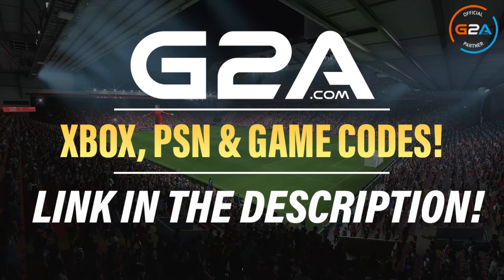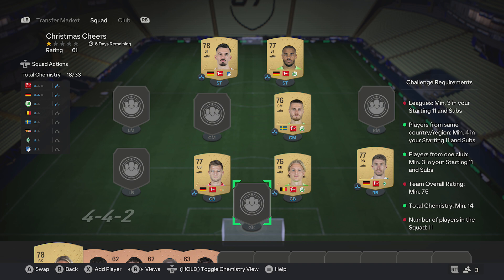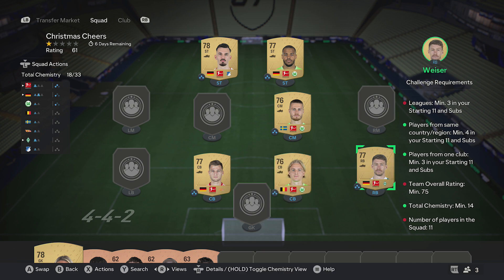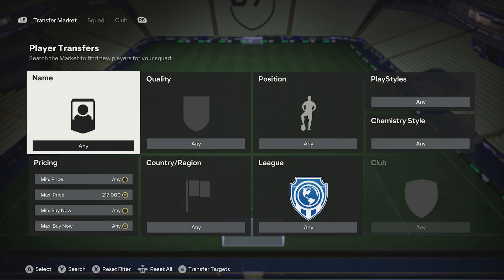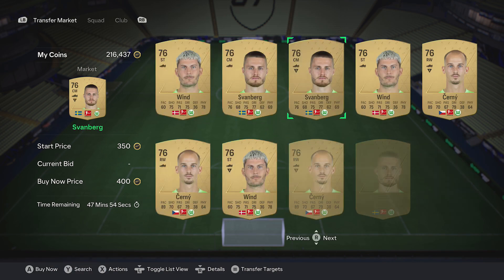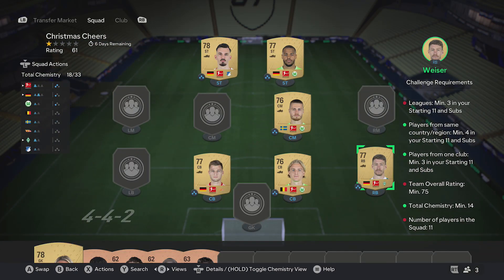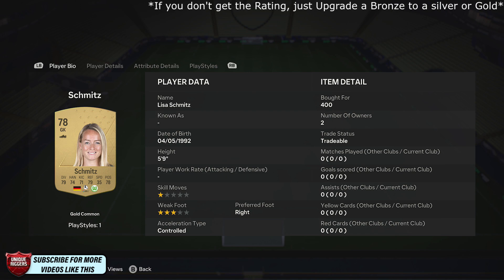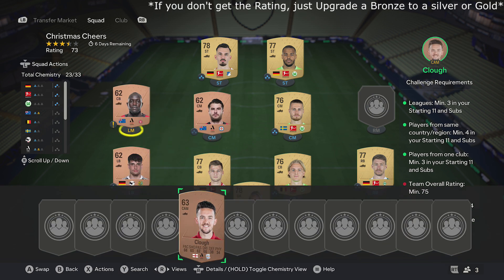Christmas Cheer SBC Completed - Cheap Solution & Tips - FC 24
In this video I will be showing my Solution for Christmas Cheer SBC on FC 24 Ultimate Team.

On my Channel I have SBC Solution videos for all the Latest Squad Building Challenges on EA FC 24 Ultimate Team, I try to show the Best Solutions possible with my Cheap Methods for them like I have done for Christmas Cheer SBC in this video. I try and show the Cheapest Solution for the time of recording but as the market is always moving the Solution will gradually change, so I try and give a few Tips on how to change the SBC to potentially save coins if some of the players go up to make sure you are Completing it the Cheapest Way possible. Also, you can check out my Solutions for the latest SBC on EAFC 24